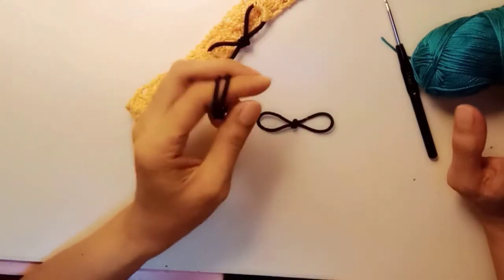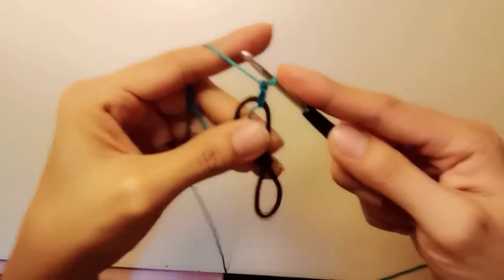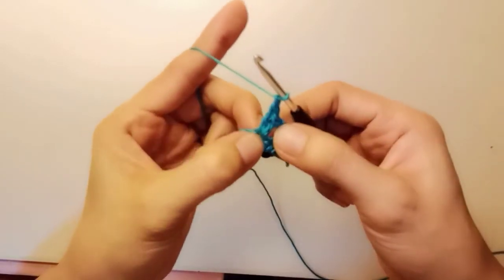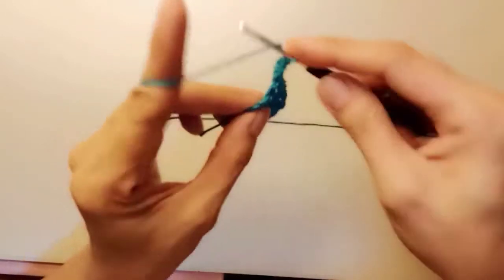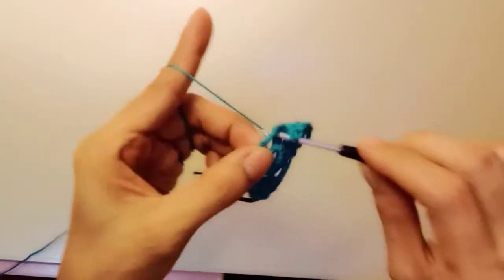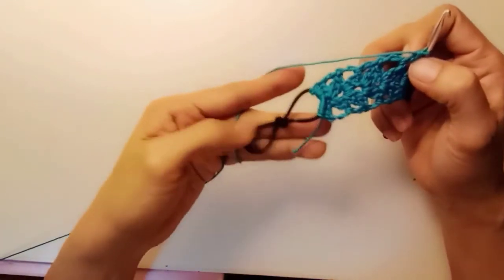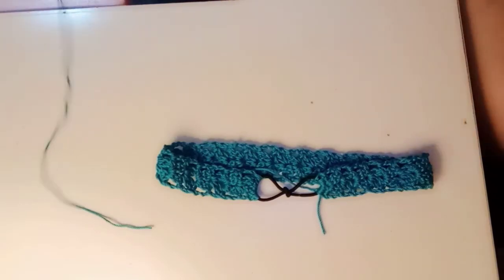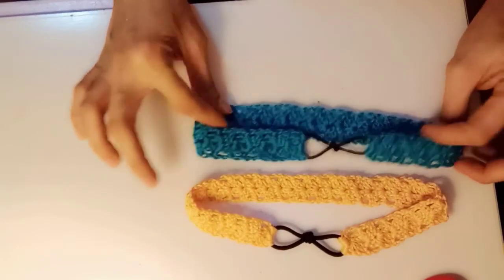simple very fast to make Headband Crochet TUTORIAL